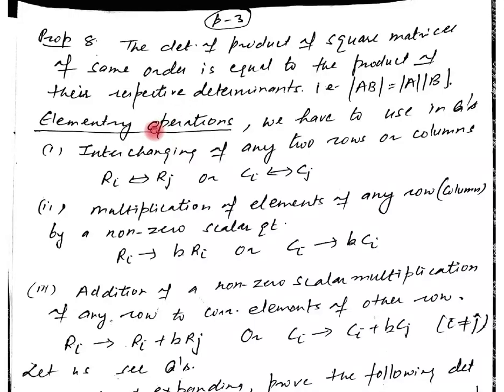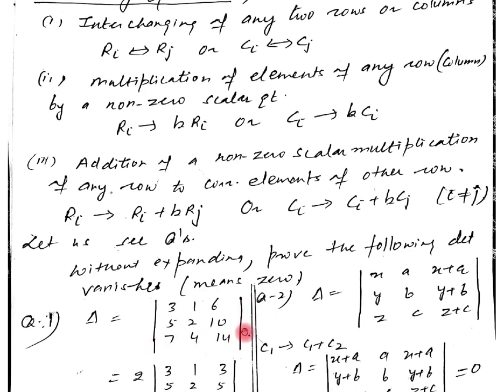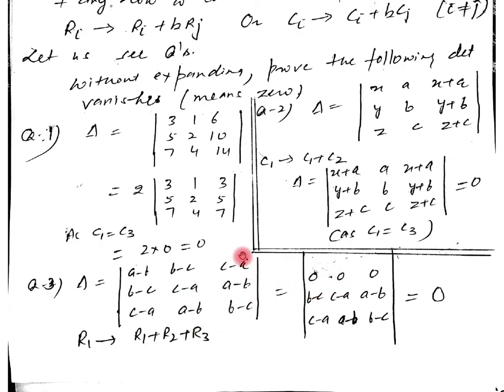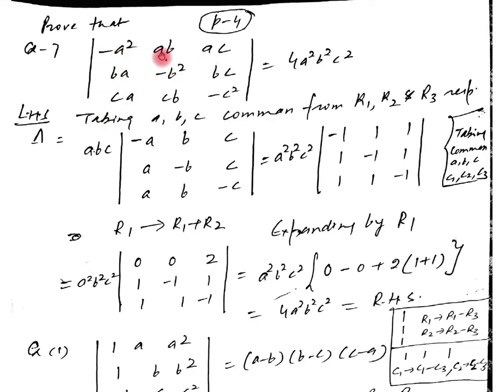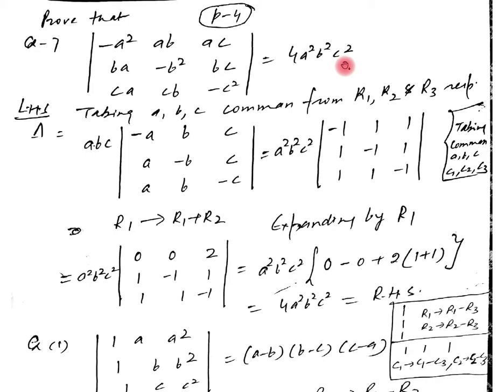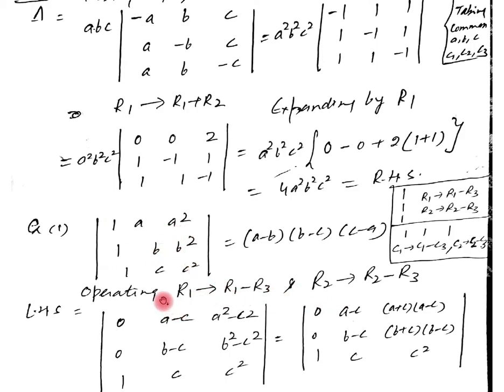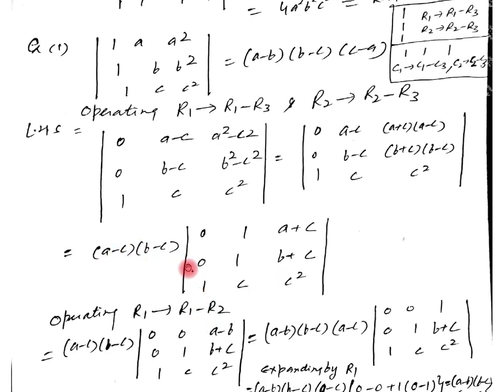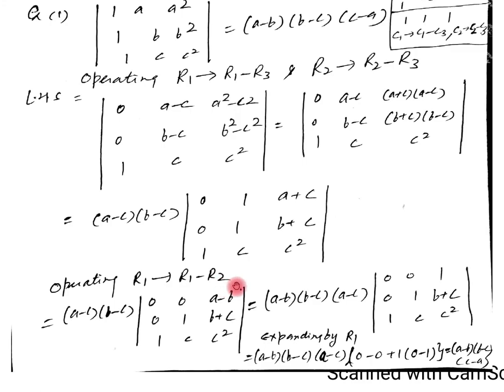Assignment 10 (Part 2) | Class XII